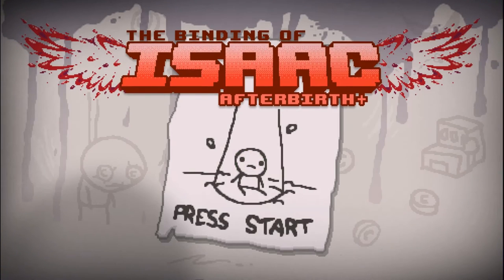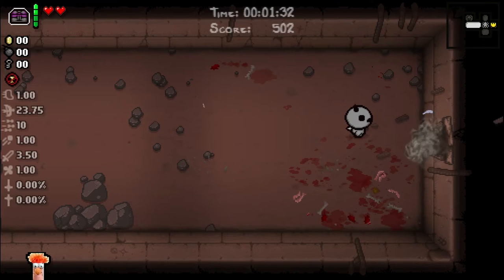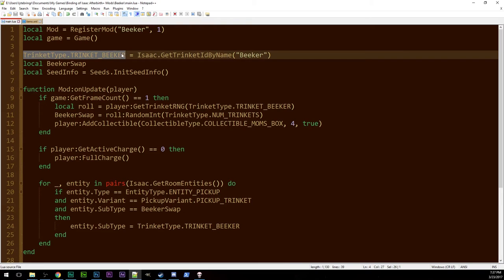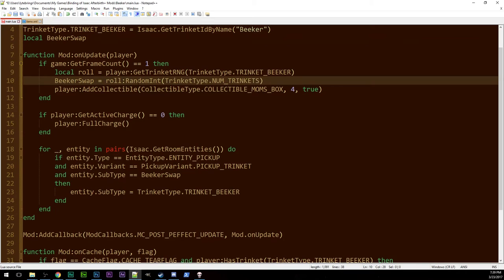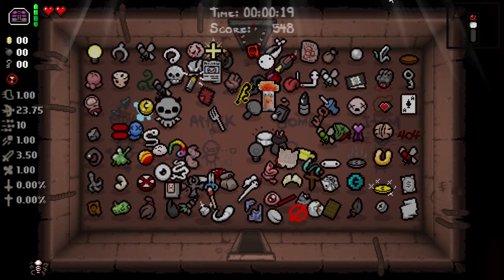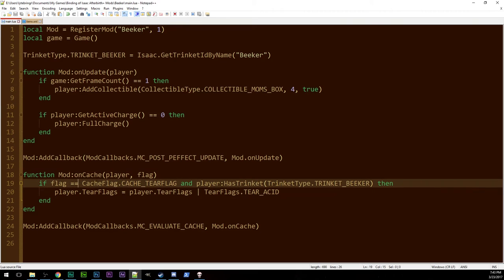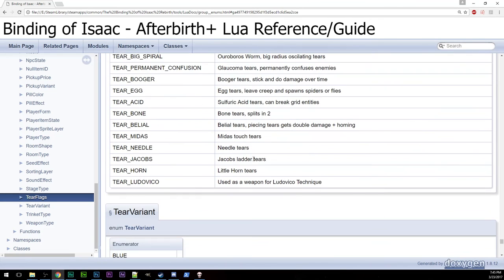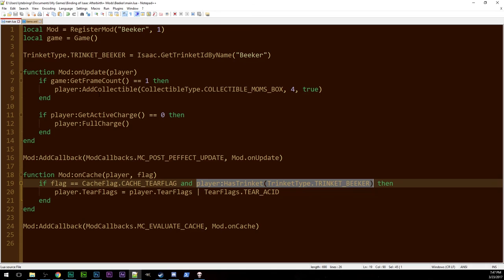036- Trinkets and Tear Flags | The Modding of Isaac Afterbirth+ with Lyte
In this series we will explore modding The Binding of Isaac: Afterbirth+ to suit our own whims and desires. It starts completely basic with simple XML and PNG modifications. Then we start scripting simple items by learning from the existing ones. Hopefully the series will culminate with a mod worth installing and everyone being able to as well!

All visuals and background music are property of Nicalis and The Binding of Isaac: Afterbirth+ can be purchased

Intro and outro music composed, performed, mixed, and mastered by Lytebringr.